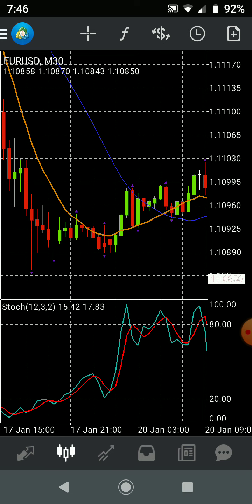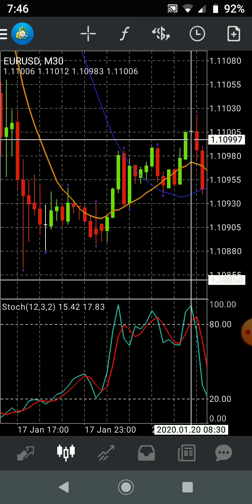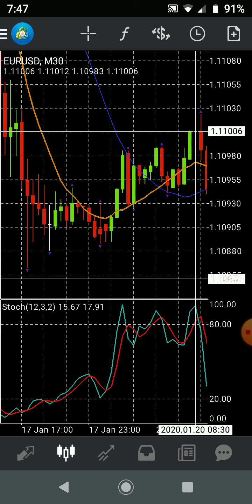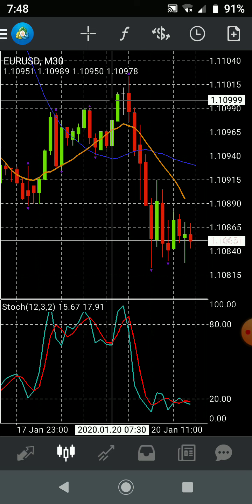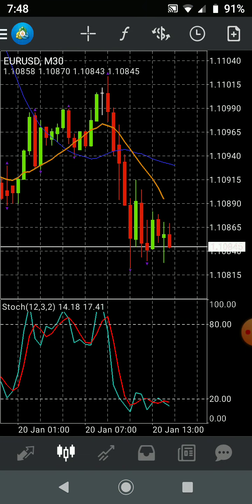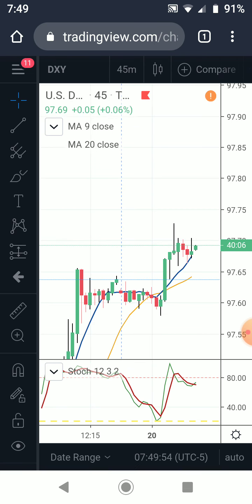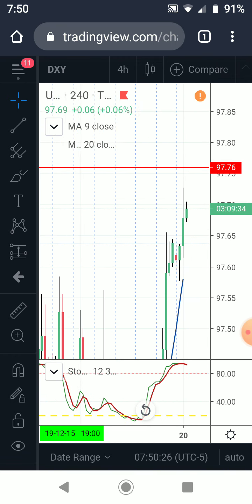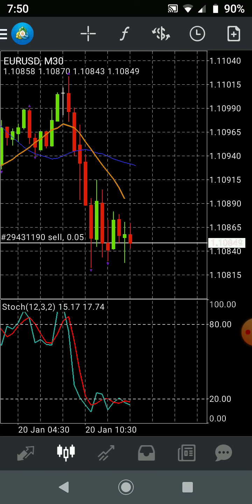January 20, 2020